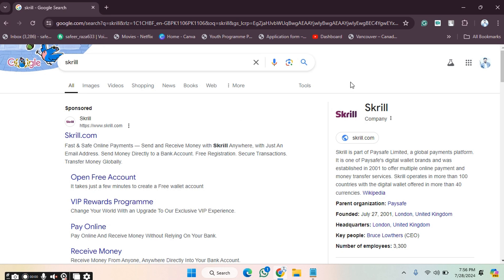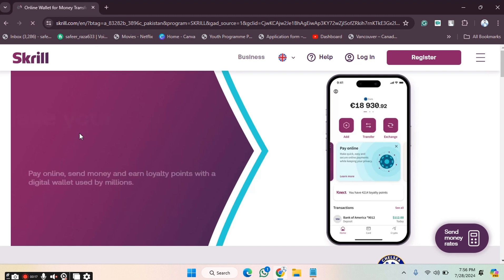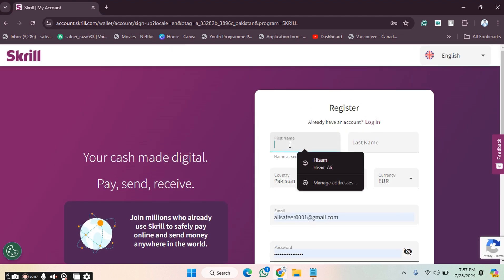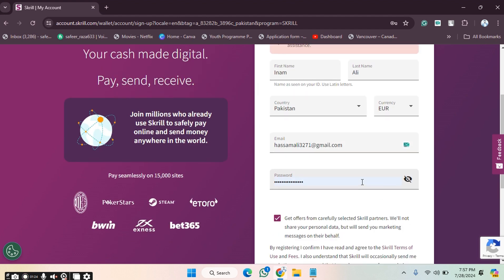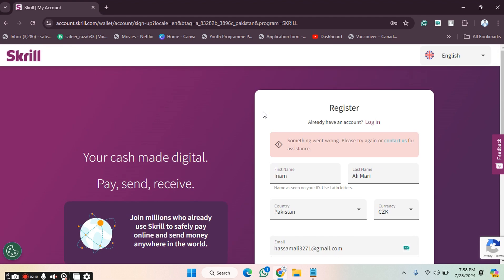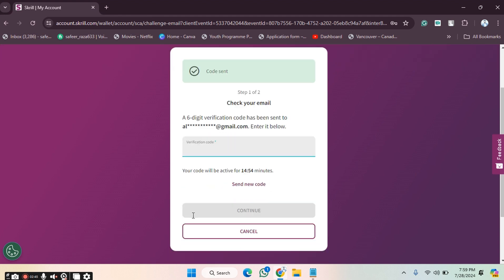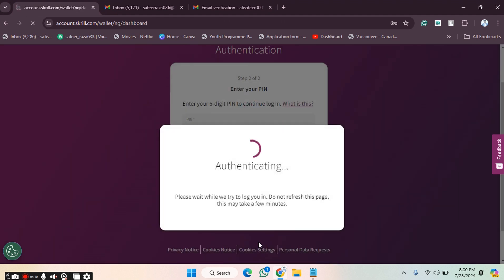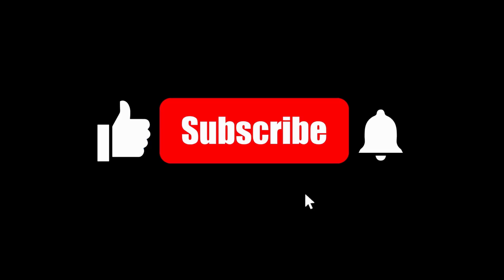How to Create Account on Skrill Website [easy]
Looking to start using Skrill for your online transactions? This video will guide you through the easy process of creating your Skrill account. We’ll cover everything from visiting the Skrill website to completing the registration form. We’ll also share tips for setting up your account to ensure you’re ready to manage your payments and transfers efficiently. Follow along and get your Skrill account set up in no time!